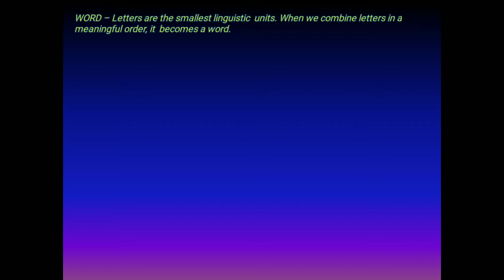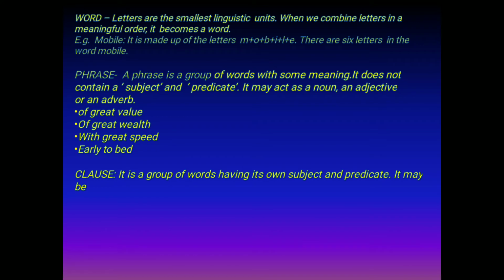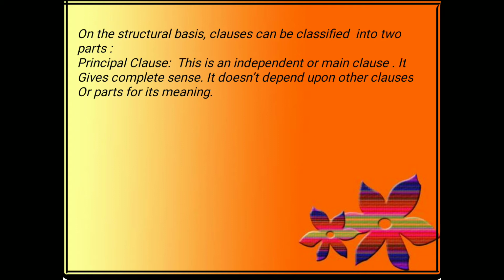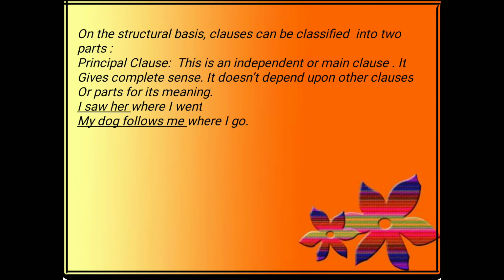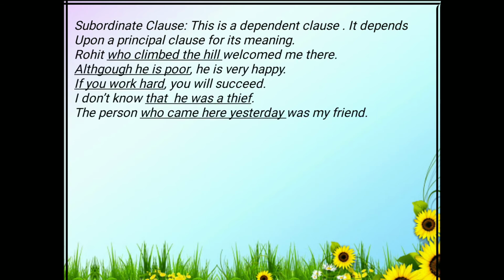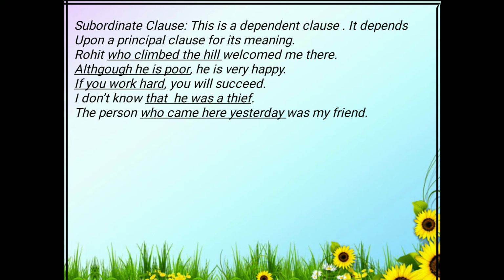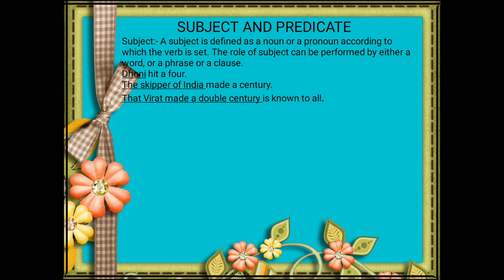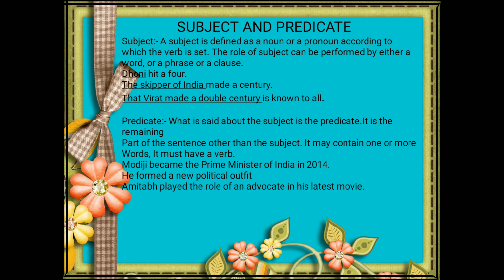PHRASES, CLAUSES AND SENTENCES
Class  VI and VIII